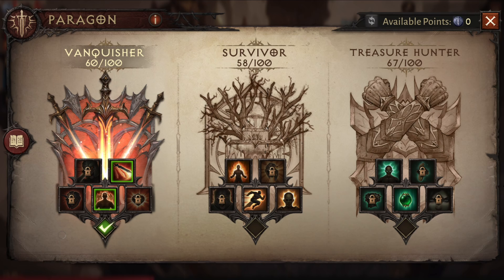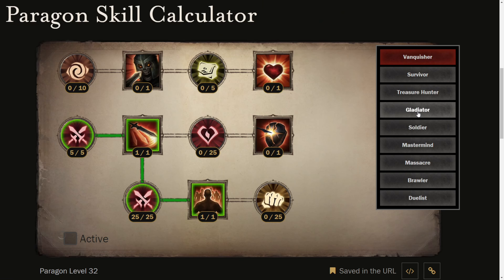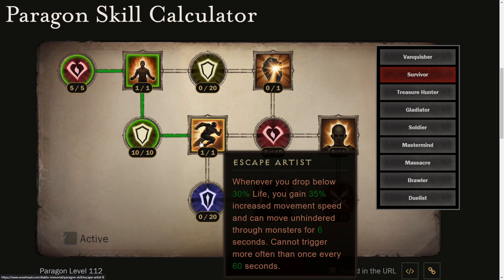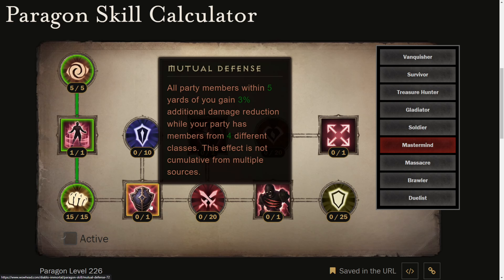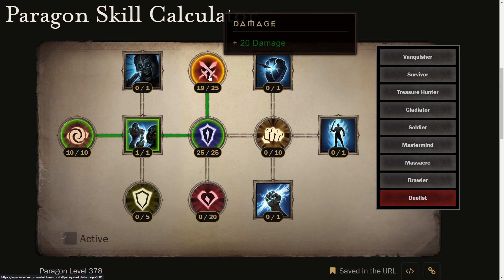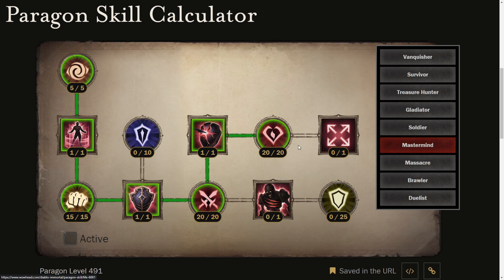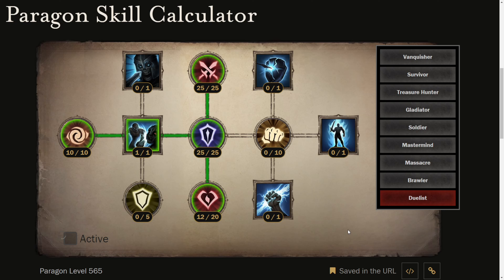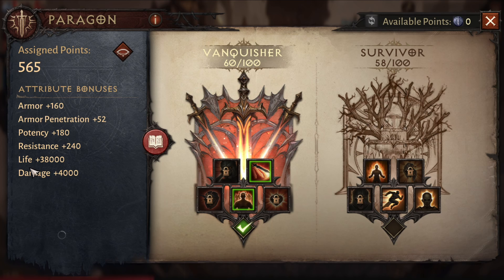Diablo Immortal - MAX DAMAGE & LIFE PARAGON Build For Any Class Season 10